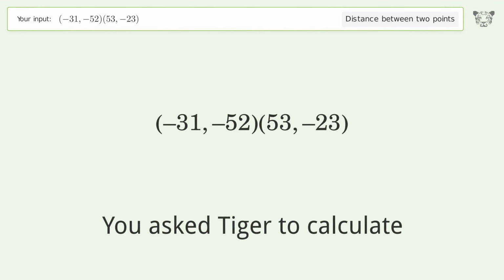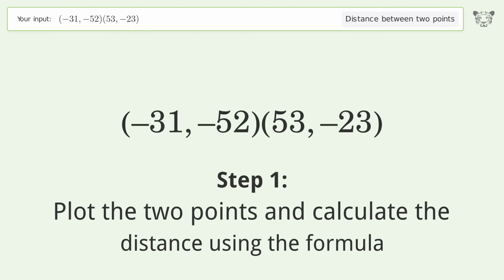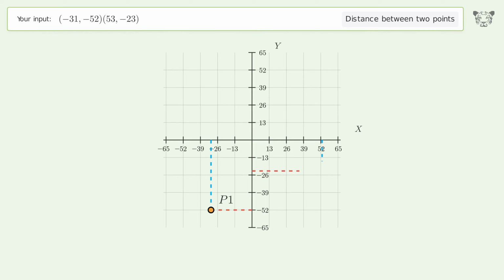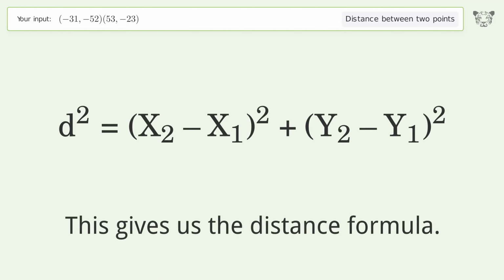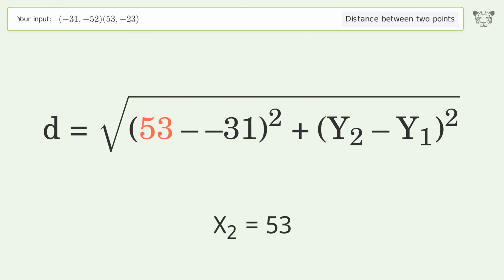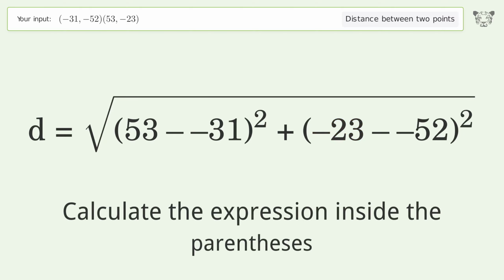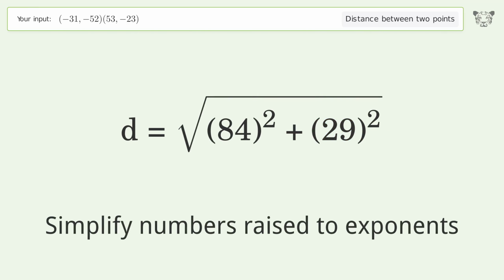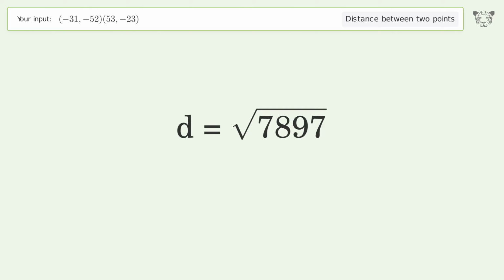Find the distance between two points p1 (-31,-52) and p2 (53,-23): Step-by-Step Video Solution